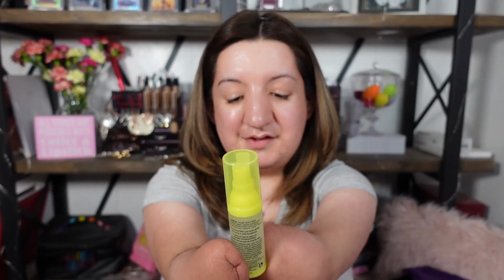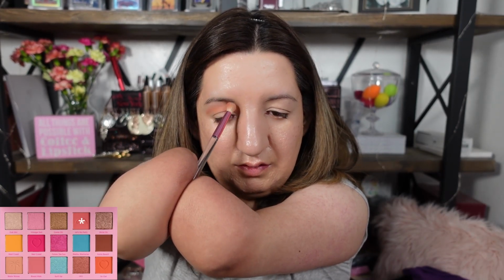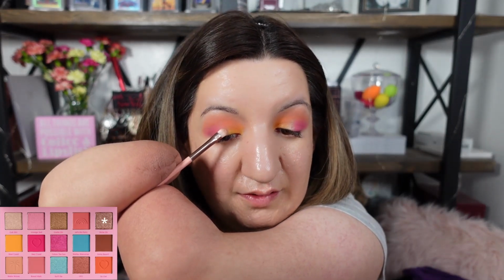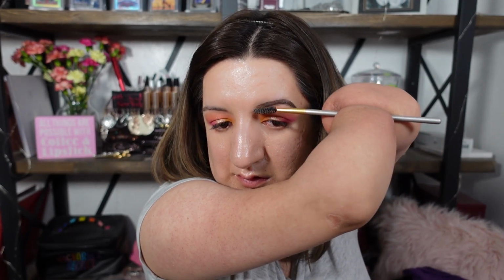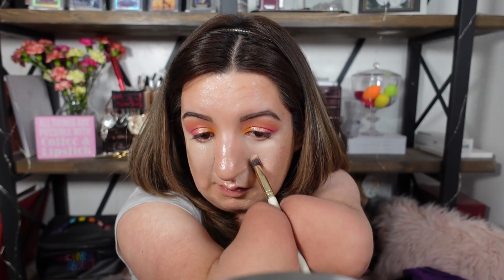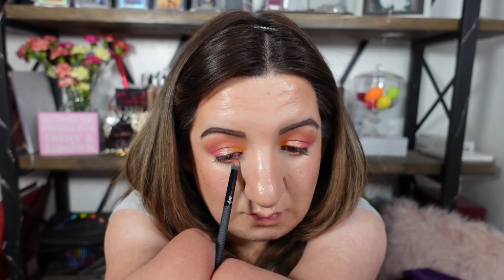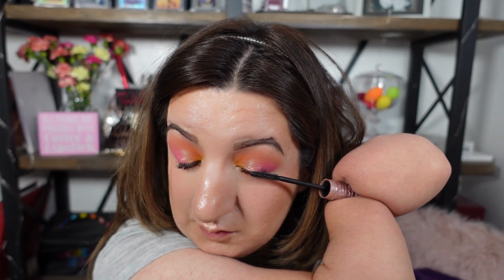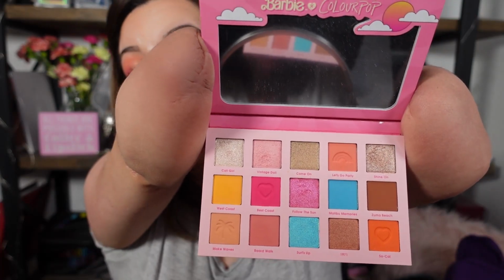Spring Makeup Tutorial 2022 + Barbie Jeep Story - Amputee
Hello! Thanks for stopping by on my channel. In this video I create a spring makeup look and tell a funny story from my childhood.

Products I Used:

Plump Right Back Electrolytes Plumping Primer Serum

Eaze Drop Blurring Skin Tint - Shade 3

Malibu Barbie™ x ColourPop
Eyeshadow Palette

Cheeks Out Freestyle Cream Bronzer - 02 Butta Biscuit

Bare With Me Hydrating Face & Body Concealer Serum - Light

Soft Pinch Liquid Blush - Adore

Charlotte Tilbury
Airbrush Flawless Finish Setting Powder - 1 Fair

Sun Stalk'r Instant Warmth Bronzer - Shady Biz

Brow Wiz Ultra-Slim Retractable Detail Pencil With Spoolie - Dark Brown

Maybelline
Lash Sensational Sky High Mascara

Gloss Bomb Universal Lip Luminizer - Fussy

MAC
Prep + Prime Fix+ Primer and Setting Spray - Original Soothing

Music